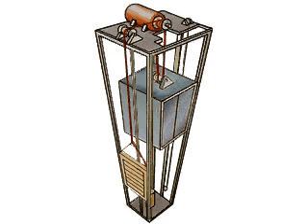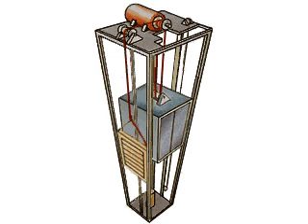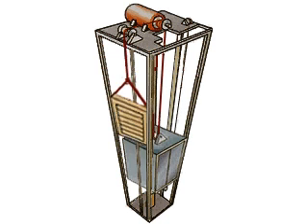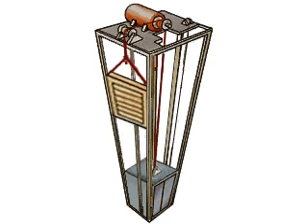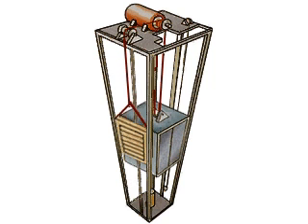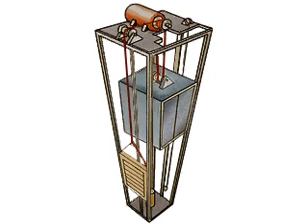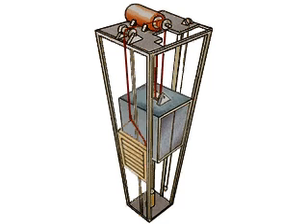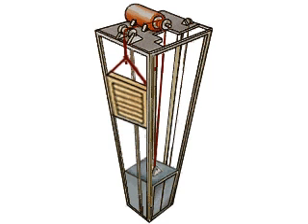How Elevators work